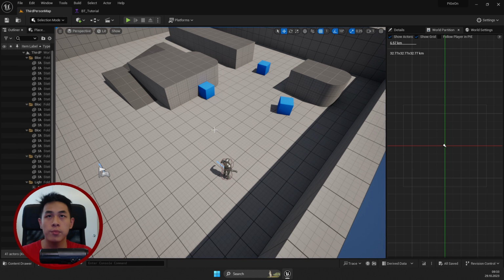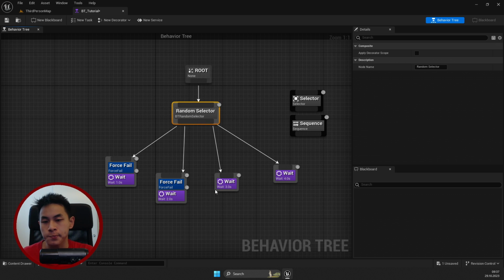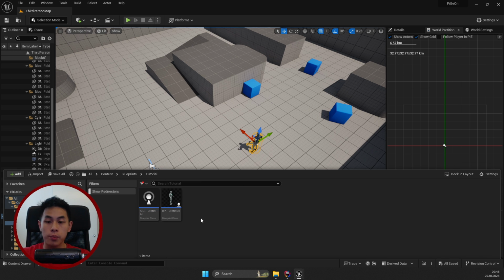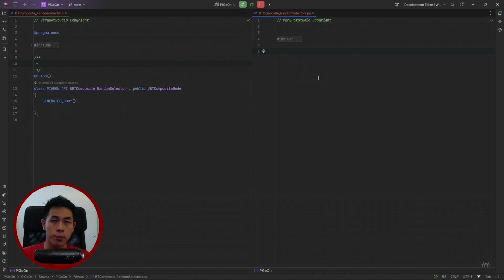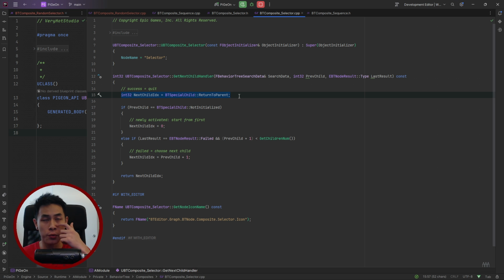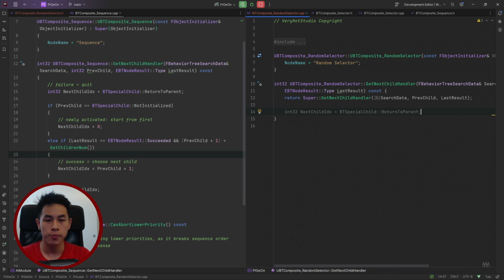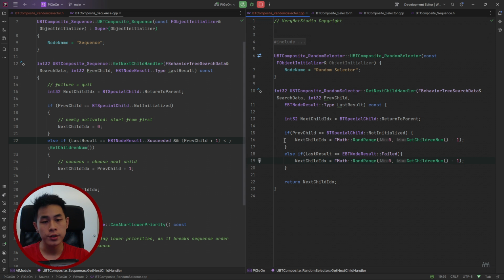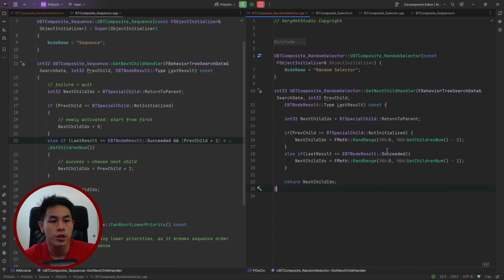Random Selector PT. 1 | Custom Composite Node | Unreal Engine 5 Advanced C++ | Behaviour Tree AI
It's been a long time since the last video :)
As I said I had a break from making videos, I will still upload not regularly but I would love to comeback to making videos for you :D

I started working with Unreal since last year and now after some time I can share what I learnt with you guys.

Timecodes :

00:00 - Intro / Showcase
05:07 - AI / BT Setup
09:03 - C++ Custom Composite
20:23 - Outro / Testing